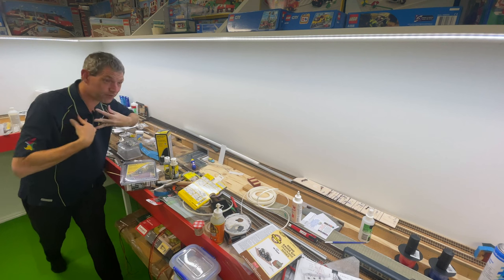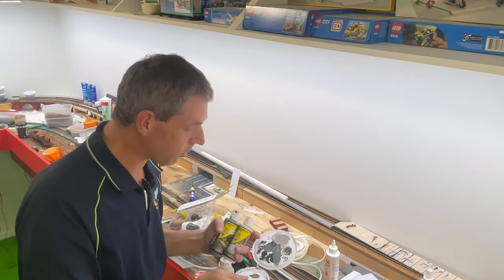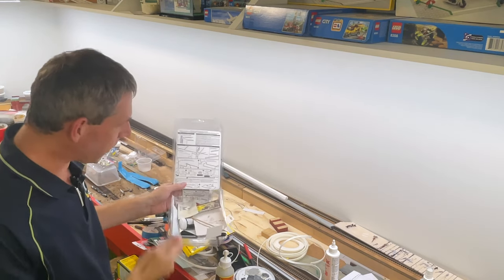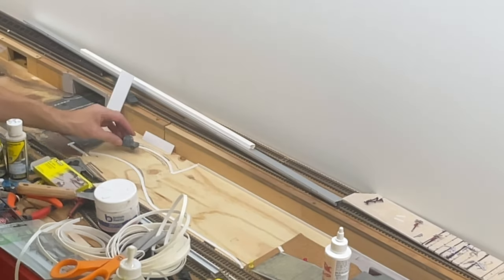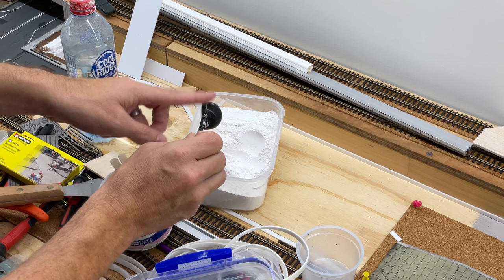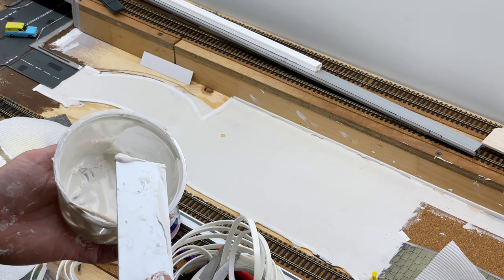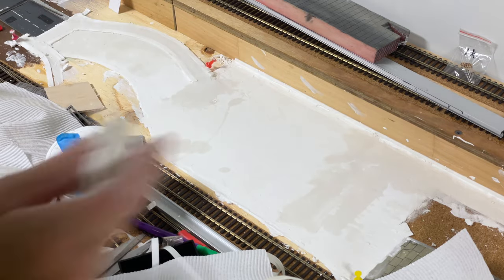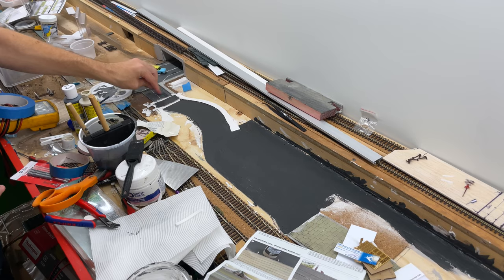Josef - Model Railway & Toy Room 48 Building Road & Carpark Woodland Scenics Kit + Line Marking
TADA!
SNOOOZEFEST WARNING ITS A BIG ONE AND WE COVER ALOT!
Well Today the process I have been using for building the sealed roads on the layout.  From Concrete to Asphalt  right through to pedestrian crossing Gutters drainage and what the hey lets stick in some line marking to make it more interesting.  Its time the station needs its carpark put in place to here we see me construct the first or indeed the left wing carpark.

The Woodland Scenics Road kit is what i used with additional top ups of the smooth-it powders and textured road surfaces along with the NOCH gutter system and some clever lazer cut details.  Some weathered line marking a mechanical pencil and whole lot of paper towel ensures we get down and dirty.

Some minor anomalies you will spot but it will all come together in the future scenes remember this is functions for both OO and HO so 1:76 & 1:87 and i'm up to a few interesting surprises which are all part of a much bigger picture as you have come to expect from me.